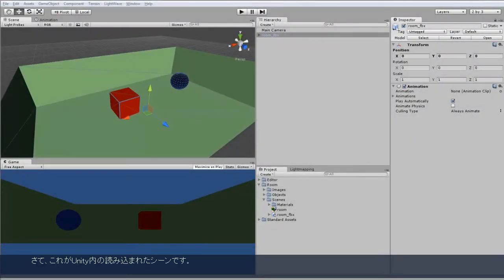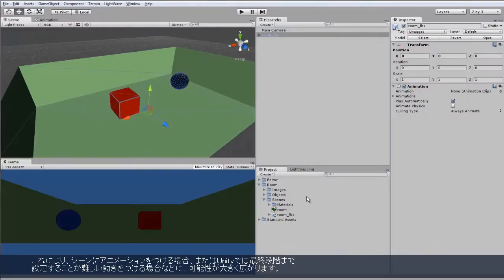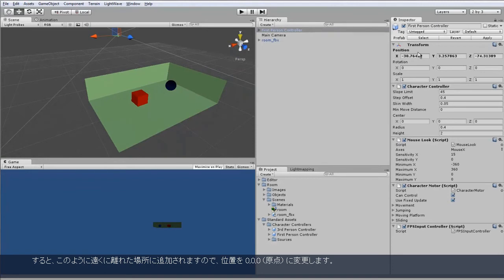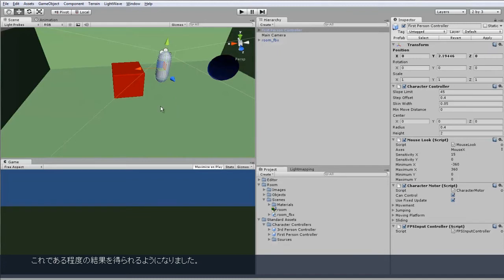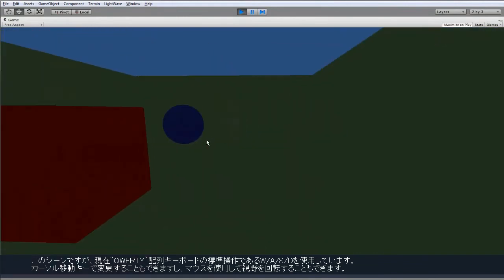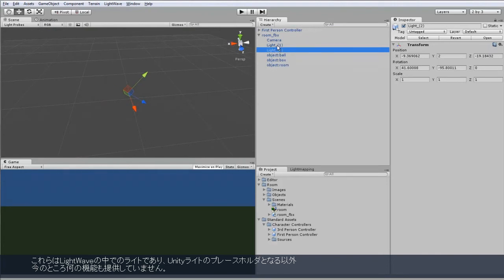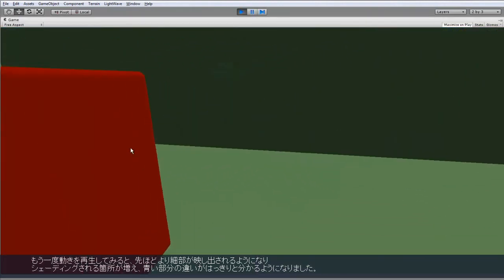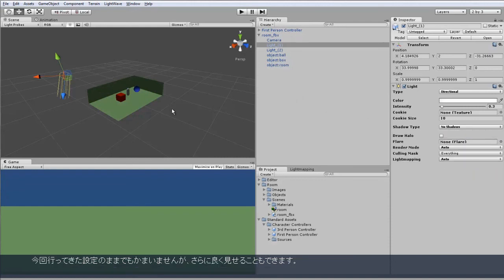LightWave 11 新機能ビデオ：Unity パート2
このビデオはLightWave 11における新機能をご紹介するビデオであり、「Unity互換機能 パート2」についてご説明しています。

Unity互換機能の詳細につきましては、LightWave 11に付属している「LightWave 11新機能ガイド」をご覧下さい。

この機能をお試しになりたい方は、LightWave 11体験版をご利用ください↓